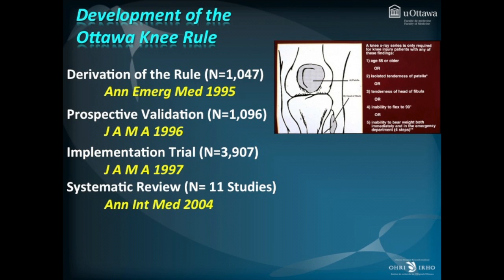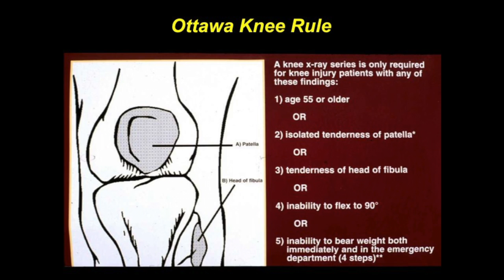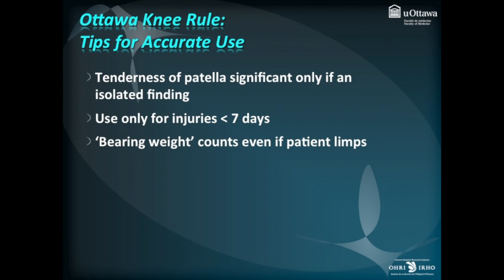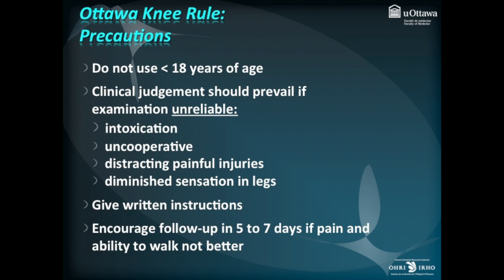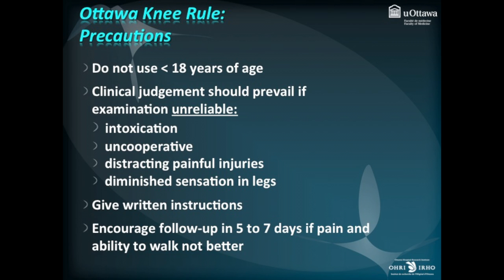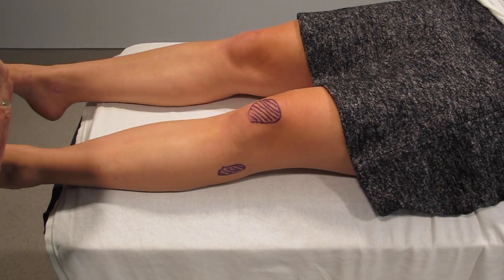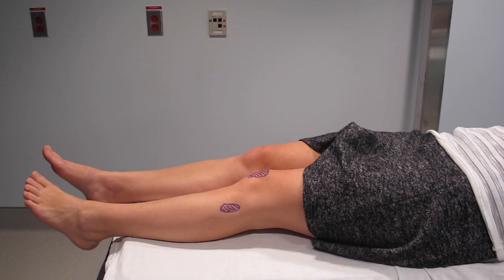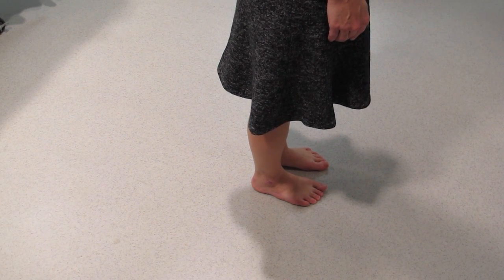Ottawa Knee Rule with Dr. Ian Stiell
This video features Dr. Ian Stiell, Professor in the Department of Emergency Medicine at the University of Ottawa, discussing the assessment of a knee injury using the Ottawa Knee Rules.

Video edited and produced by Dr. Warren Cheung.